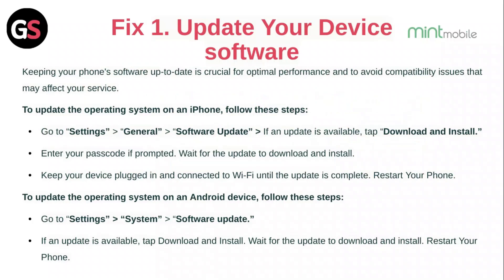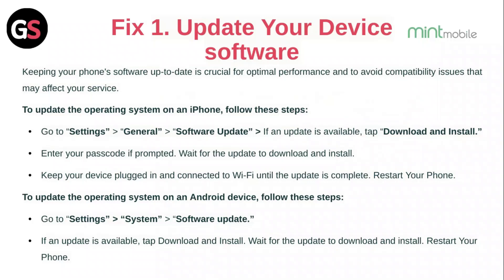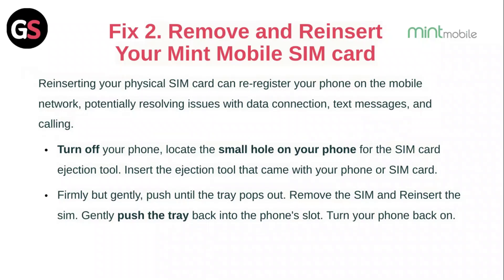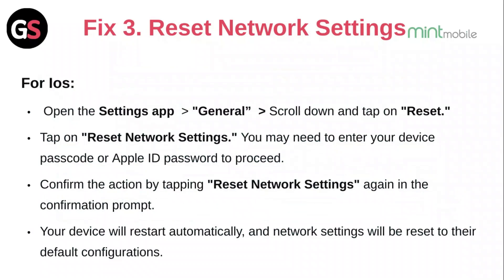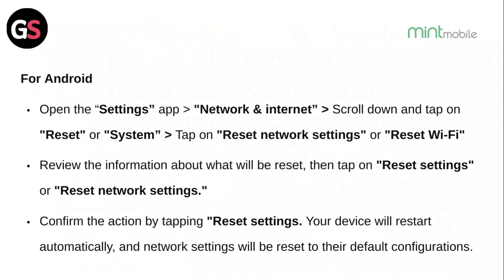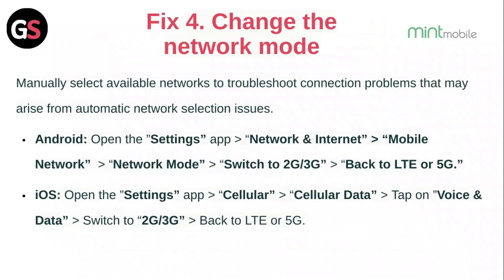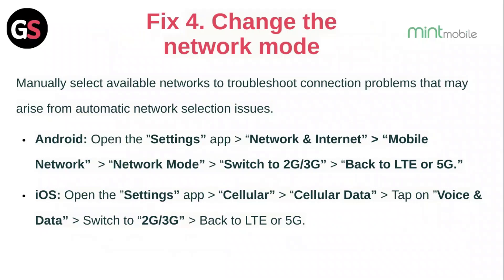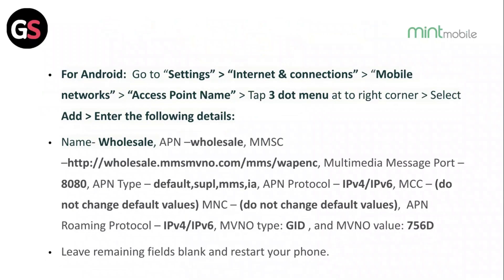How To Fix Mint Mobile Data Randomly Disconnect Or Keep Disconnecting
In this informative YouTube video, we will guide you on how to resolve the frustrating issue of Mint Mobile data randomly disconnecting or continuously disconnecting. We have prepared a step-by-step tutorial to help you troubleshoot and fix the issue. By following our instructions, you will be able to regain a stable and uninterrupted data connection on your Mint Mobile device.

00:00 Intro
00:08 Fix 1. Update Your Device software
00:51 Fix 2. Remove and Reinsert Your Mint Mobile SIM card
01:22 Fix 3. Reset Network Settings
02:07 Fix 4. Change The network mode
02:35 Fix 5. Update APN Settings Manually
03:02 Fix 6. Contact Mint Mobile's Customer Support